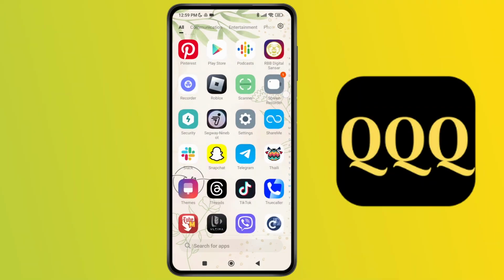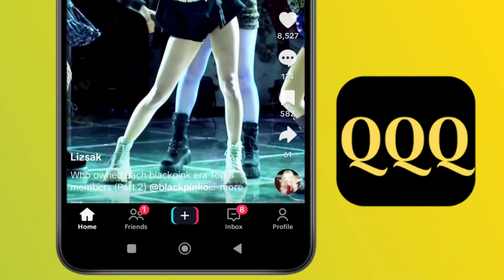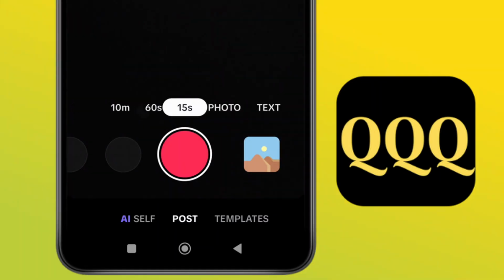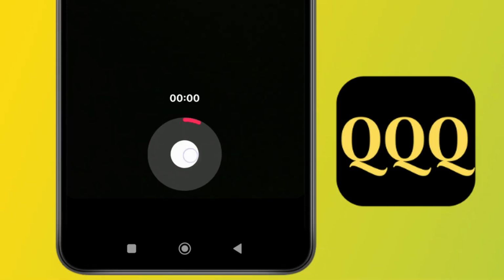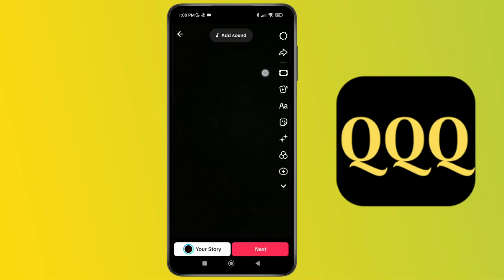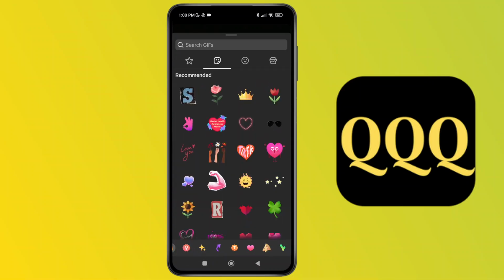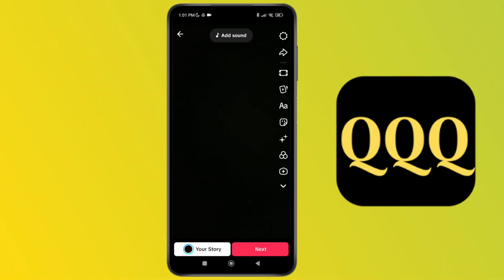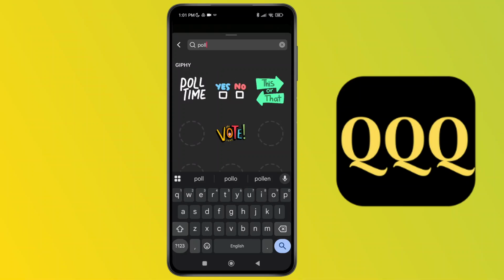How To Do a Poll On TikTok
Welcome to our step-by-step guide on "How To Do a Poll On TikTok"! If you're looking to engage your followers, boost interaction, or simply have fun with your audience, polls are a great way to do it! In this video, we’ll show you exactly how to create a poll on TikTok, what features you can use, and how to make the most of this interactive tool. Whether you're new to TikTok or just need a refresher, this guide will teach you everything you need to know to start creating polls on your TikTok videos.

In this video, you'll learn:

How to create a poll on TikTok

How to add a poll to a TikTok story

Tips to engage your followers with polls on TikTok

How to view poll results on TikTok

Best practices for using polls to increase engagement on TikTok